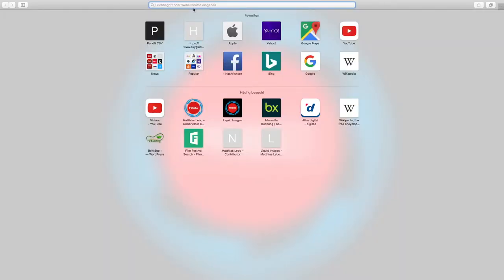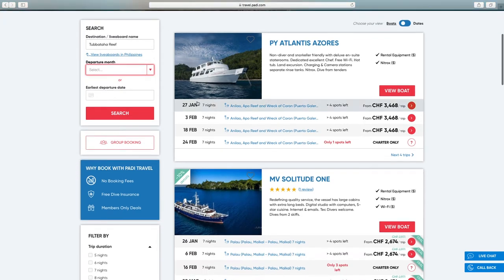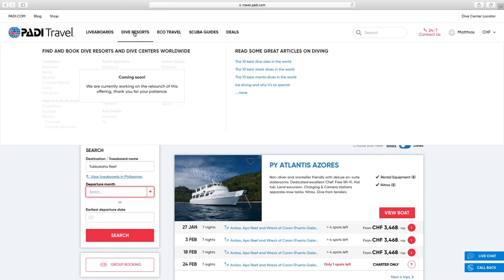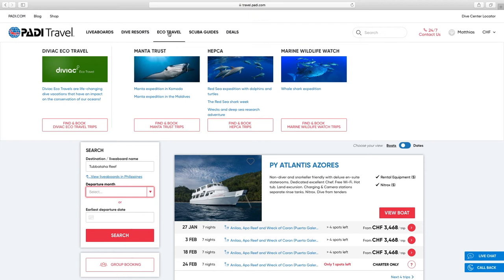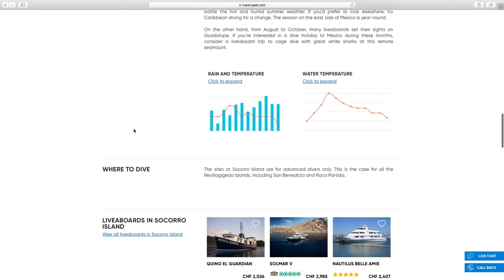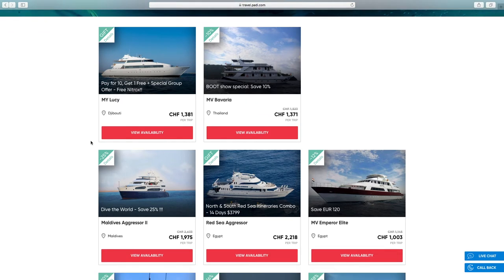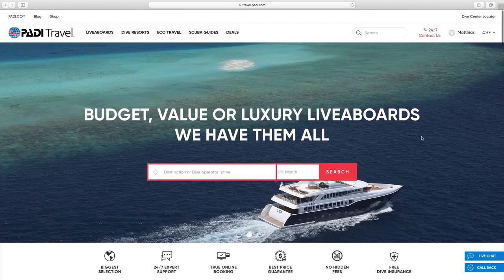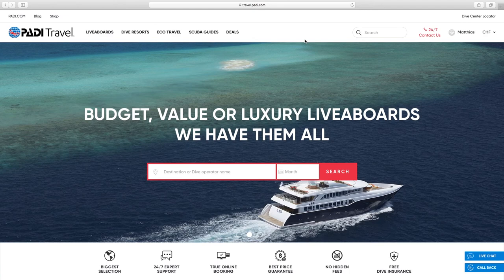PADI Travel ⎜ Is it for YOU?!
Just recently PADI launched their new "PADI Travel", a online travel agency focussing on scuba divers around the globe.

The well organized and nicely made website offers tons of information on lots of different scuba diving locations worldwide, a real time availability for hundreds of liveaboard cruises and the option to book a liveaboard trip nice and easy straight from the website.

Are you looking for your next scuba diving destination?

My underwater camera IN A GATES HOUSING